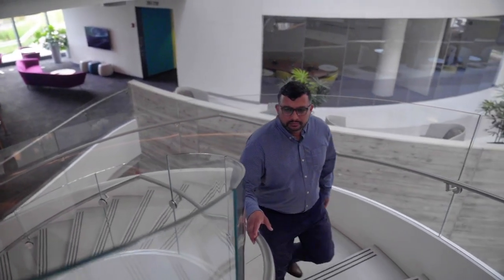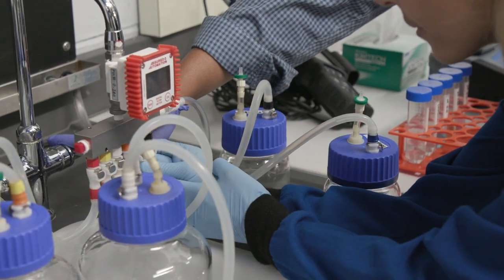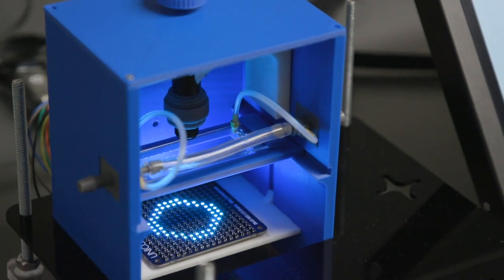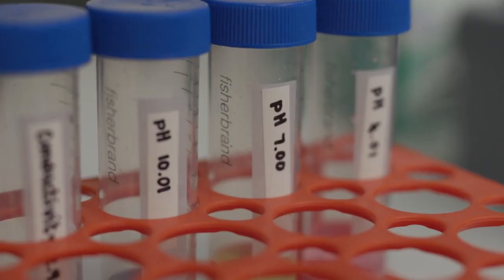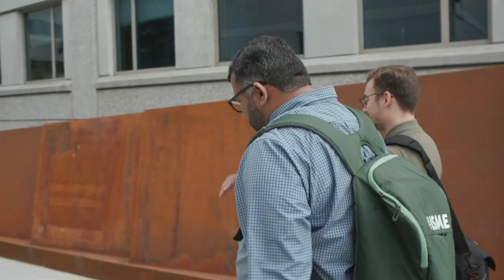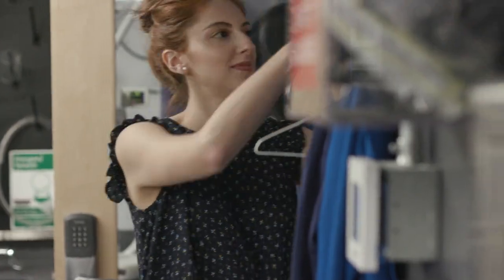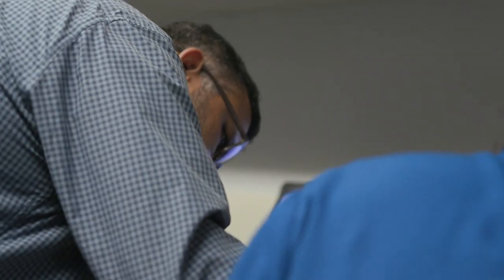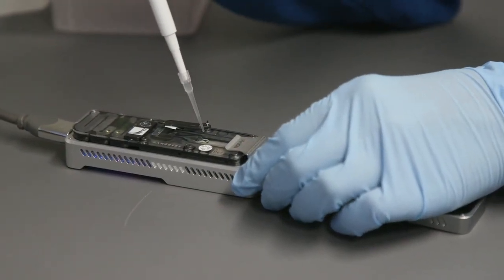Ameet Pinto Receives 2019 Paul L. Busch Award from the Water Research Foundation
Microbial communities and their activities are consequential for the health of the environment and humans. Assistant Professor Ameet Pinto, civil and environmental engineering, researches microorganisms in the engineered water cycle, including drinking water and wastewater systems, and its interface with the environment and public health. His research group works on understanding how microbial communities are influenced by treatment processes and how they in turn impact process performance and what can be done to manage these communities more reliably and more efficiently. Recently, Pinto was recognized with the prestigious 2019 Paul L. Bush Award from the Water Research Foundation for his research.